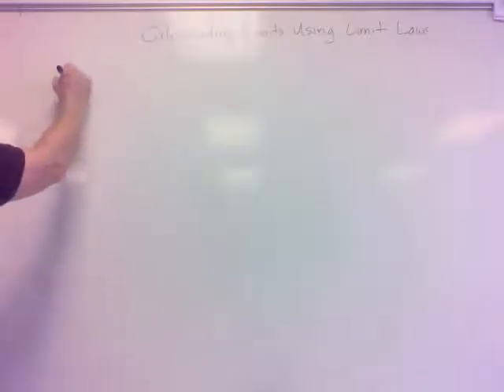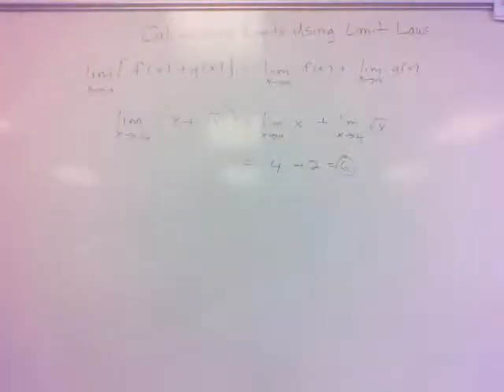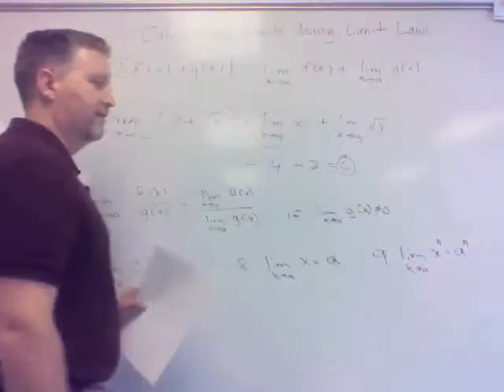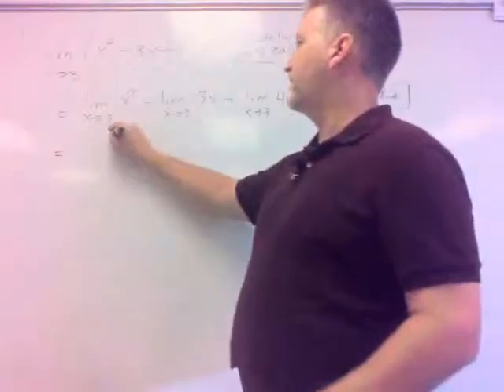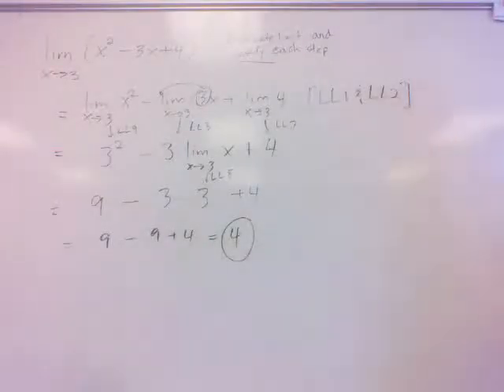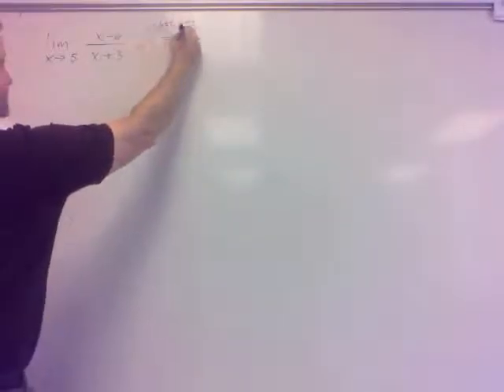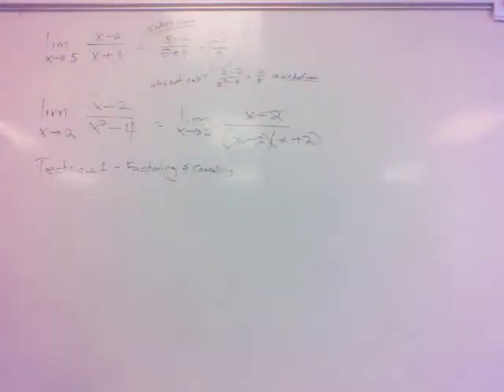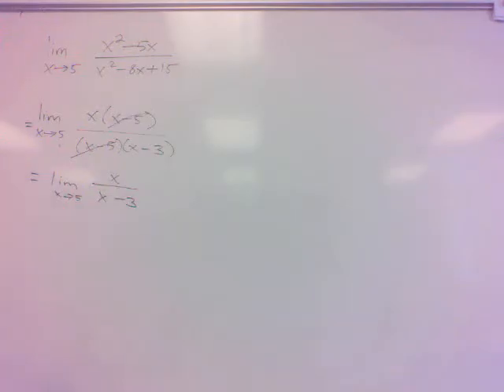261 Section 1.6(a) - Finding Limits using Various Techniques